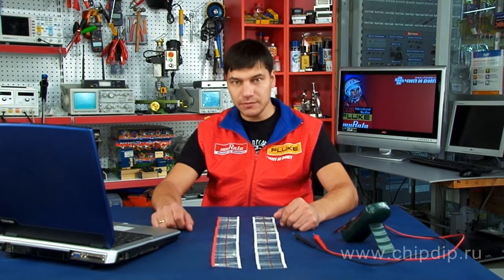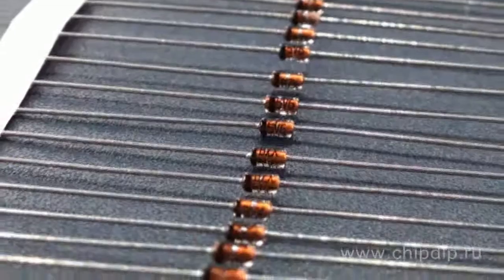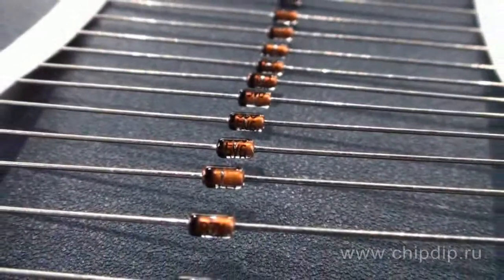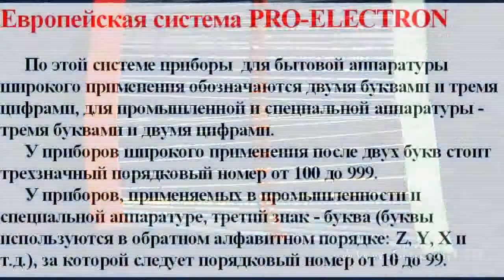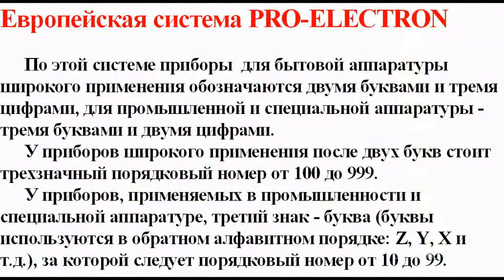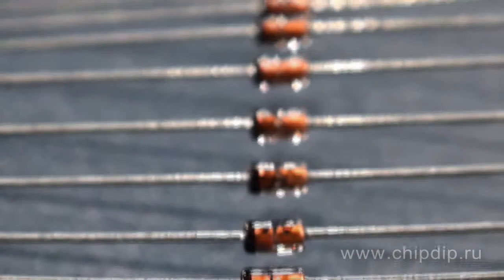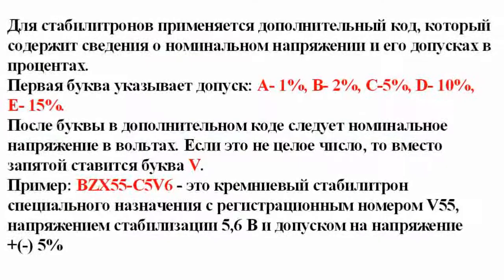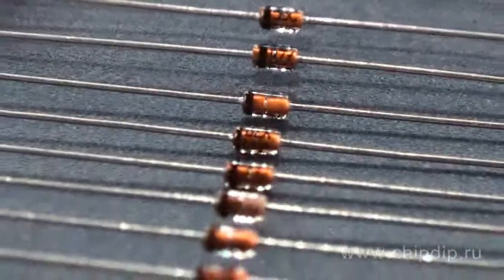BZX55 -- Zener Diodes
BZX55 -- Zener DiodesBZX55 voltage-regulator diodes are silicon-based 0.5 W diodes. They are also called Zener diodes. Zener diodes support the voltage regulation range from 2.4 to 75 V.Some manufacturers offer an expanded line of Zener diodes whose maximum stabilized voltage reaches 200 Volts.The peak power dissipation in 8.3 ms is 30 Watts. Zener diodes come in a glass package DO-35; they have the black ring labeled on the cathode side. Zener diodes included into this series are labeled according to Pro-Electron system.According to this system, a zener diode labeled as BZX55-C5V6 is a special-purpose silicon-based zener diode with registration number 55, stabilized voltage of 5.6 Volts and the voltage tolerance of  + (-) 5%. Accordingly, BZX55-B5V6 has the voltage tolerance of + (-) 2%.